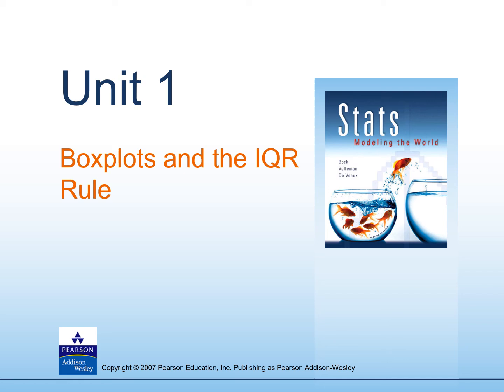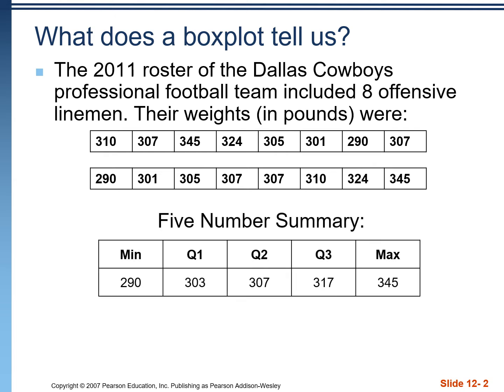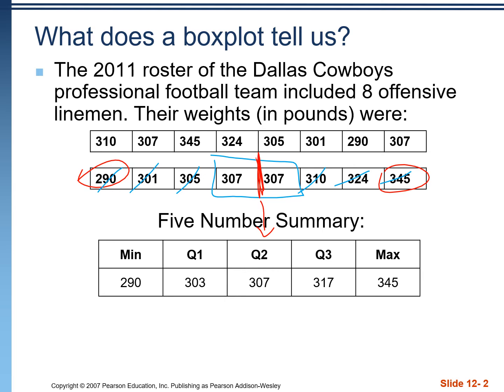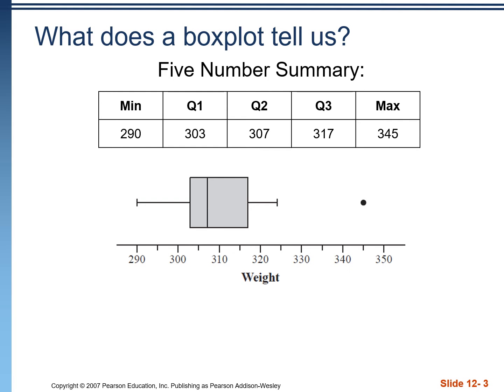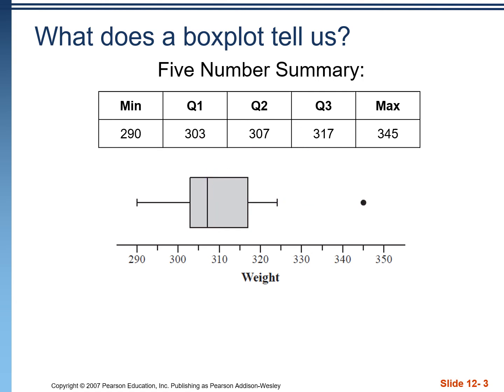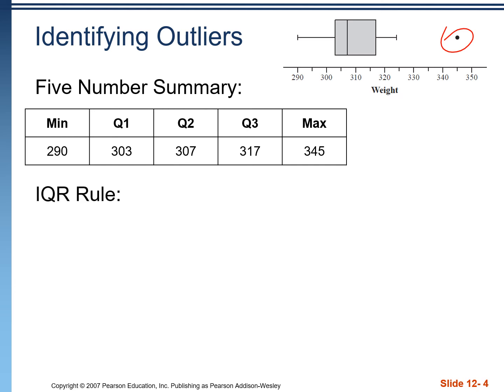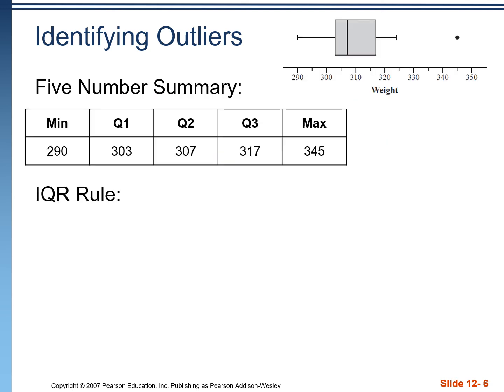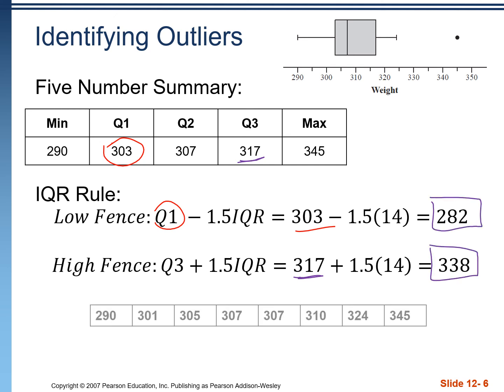Unit 1 Review: Boxplots and the IQR Rule